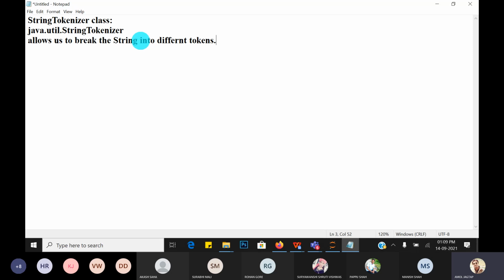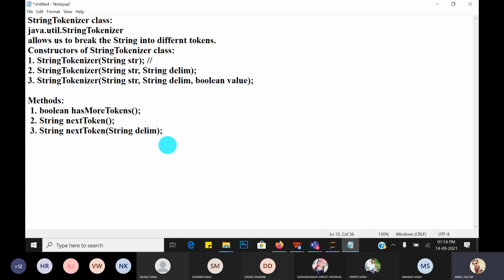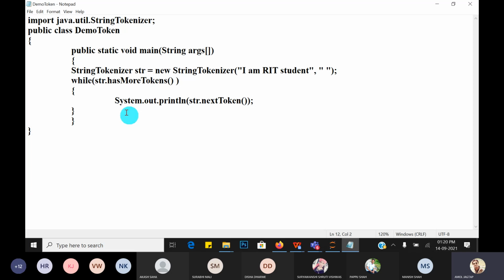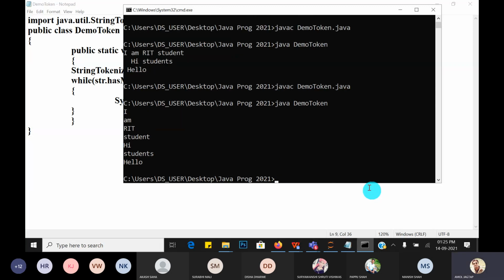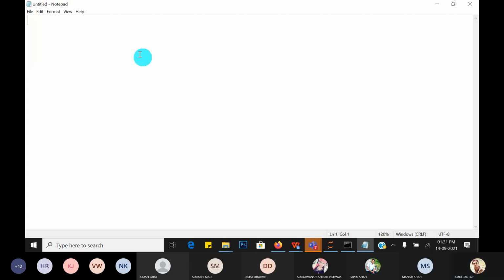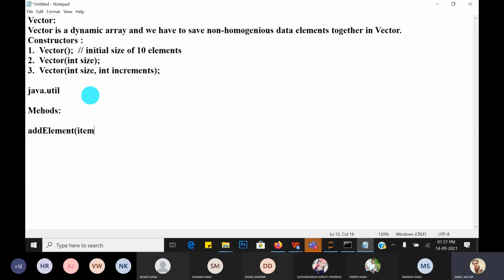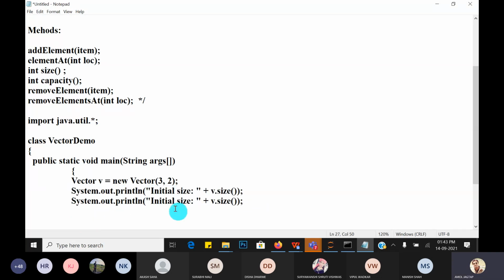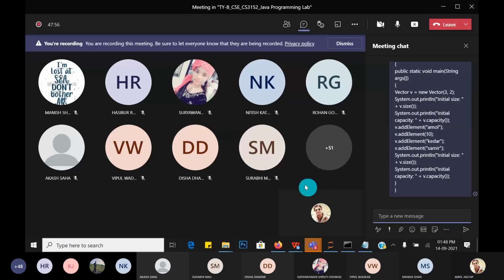Lecture 13: StringTokenizer and Vector class in Java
StringTokenizer and Vector class in Java :
StringTokenizer :

Vector:
• Once we declare array with some capacity or size we cannot change it easily.
• The easiest way in java to deal with this common situation is to use another Java class that works much like array is vector.
• Vector implements a dynamic array.
• Vector class contains following constructors:
Vector ()
Vector (int size)
Vector(int size, int increment)
• First constructor creates default vector, which has an initial size of 10.
• Second constructor creates a vector whose initial capacity is specified by size.
• Third type of constructor creates a vector whose initial capacity is specified by size, and whose increment is specified by increment.
• All vector start with initial capacity. After this initial capacity is reached, next time that you attempt to store an object in vector, vector automatically allocates space for that object plus extra room for additional objects depending upon capacity of vector.
• Vector class contained in java.util package. This class can be used to create a generic dynamic array known as vector that can hold objects of any type and any number.
• The objects do not have to be homogenous. Arrays can be easily implemented as vectors.
• Vectors are created like arrays as follows :
Vector intVect = new Vector();     // declaring without size.
Vector list = new Vector(3);        // declaring with size.
• Vector possess a number of advantages over arrays:
1. It is convenient to use vectors to store objects.
2. A vector can be used to store a list of objects that may vary in size.
3. We can add or delete objects from list as and when required.
• A major constraints using vectors is that we cannot directly store simple data in a vector, we can only store objects.
• Therefore, we need to convert simple type to objects. This can be done using the wrapper classes.
• Vector class supports a number of methods that can be used to manipulate the vectors that is created.